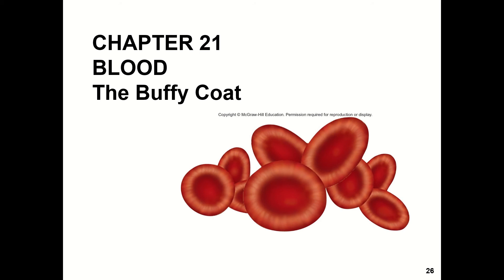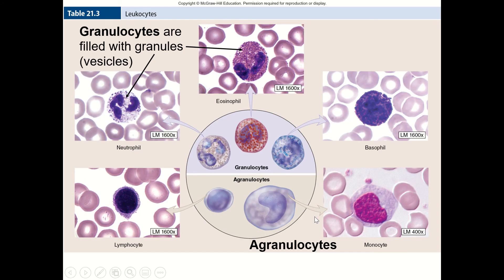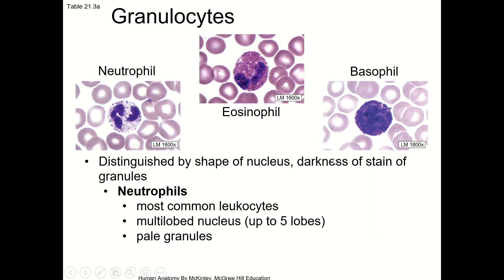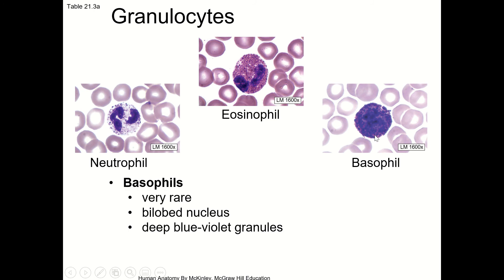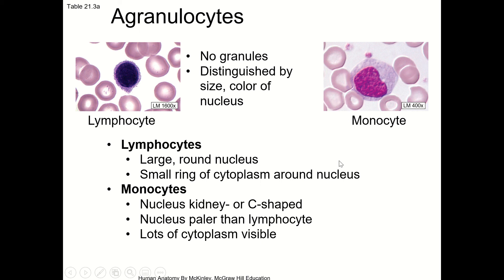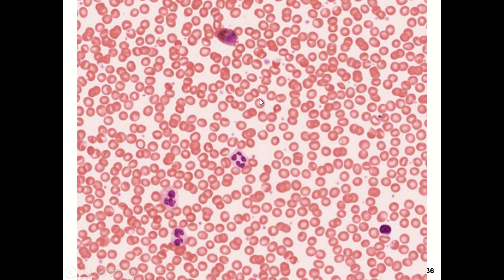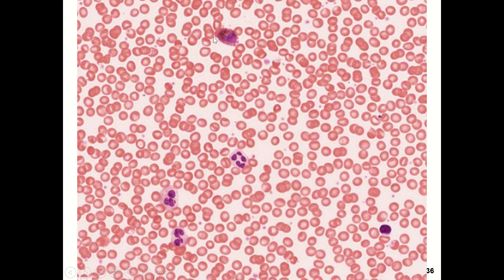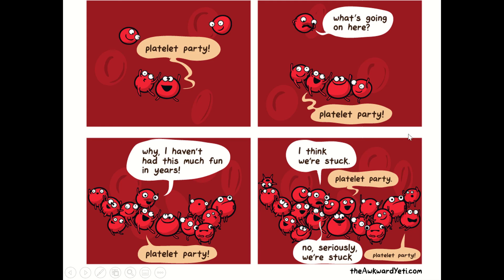Ch 21 Pt4, Blood, Buffy Coat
Leukocytes are your immune cells and platelets are tiny cell parts that seal holes in broken blood vessels. Prof. Gould describes how to distinguish the 5 types of leukocytes.

For a human anatomy course for first- and second-year college students.